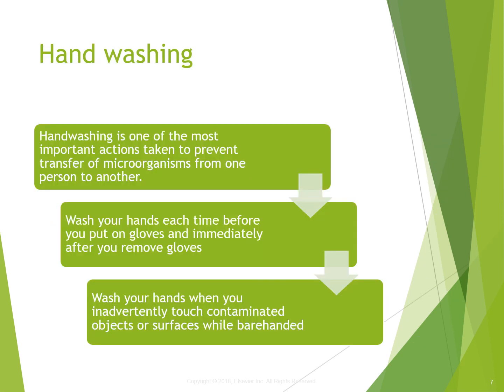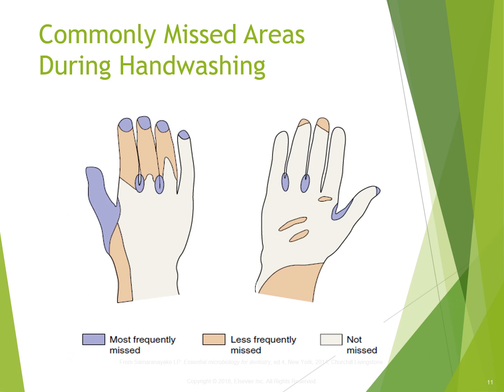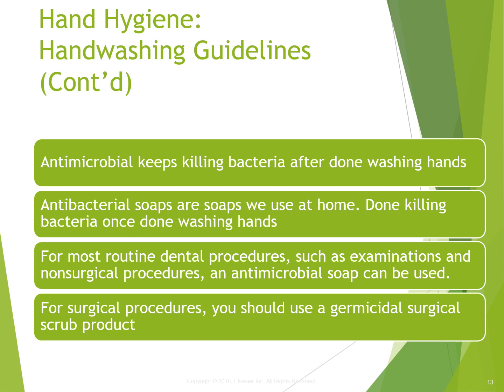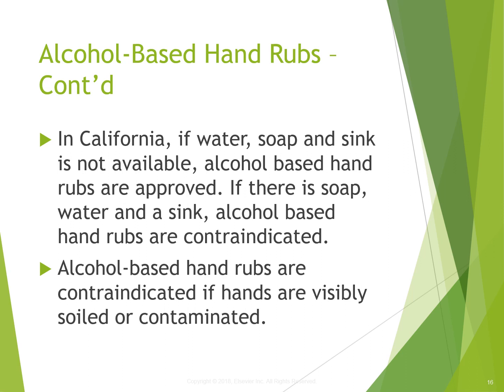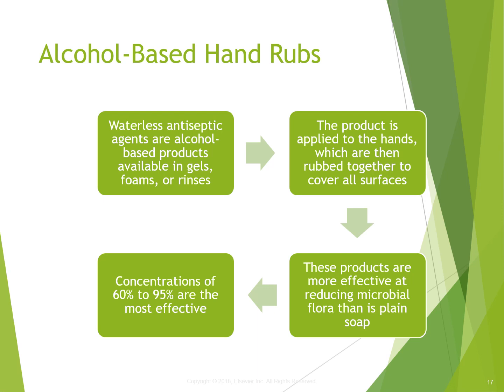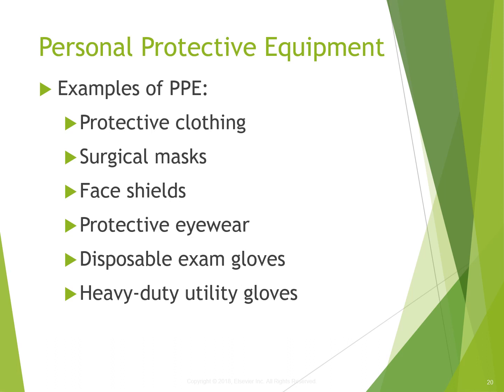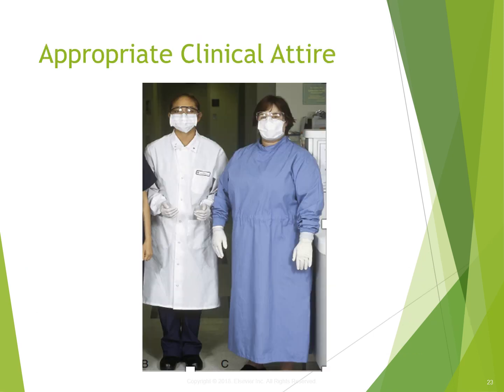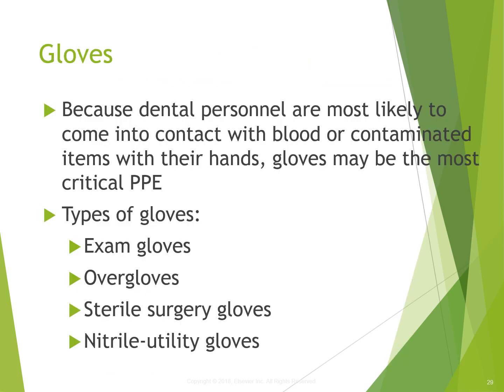IC PPT lecture 2